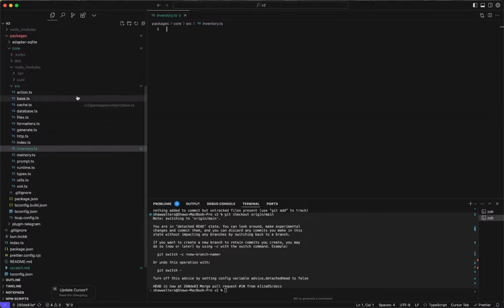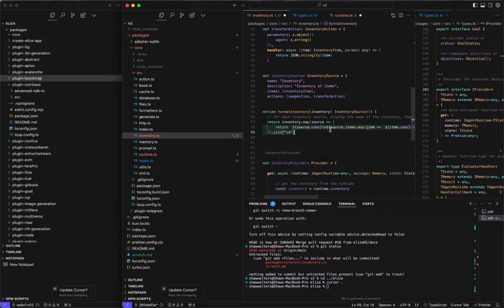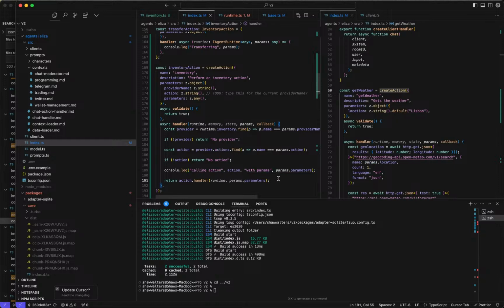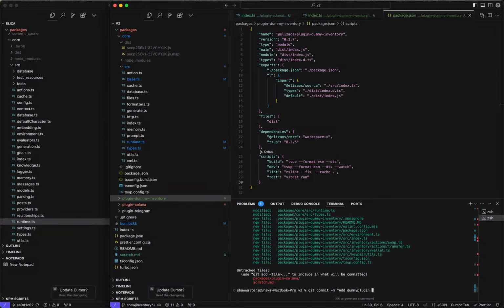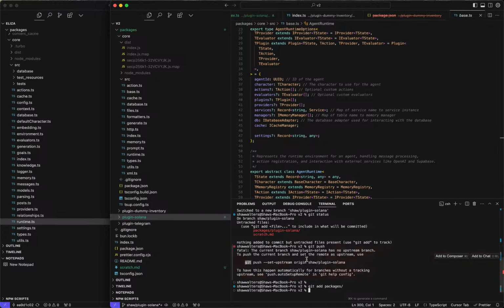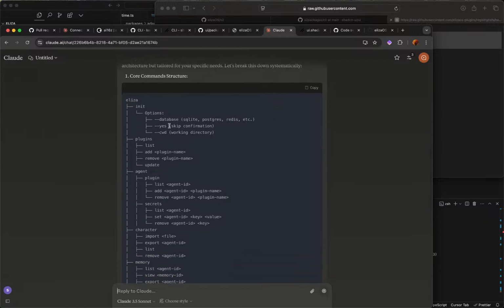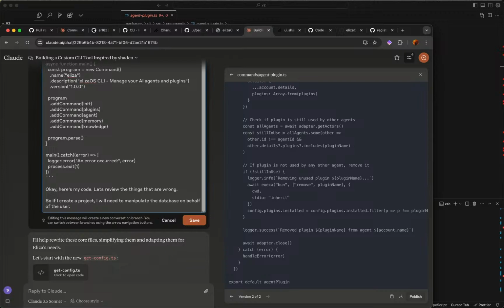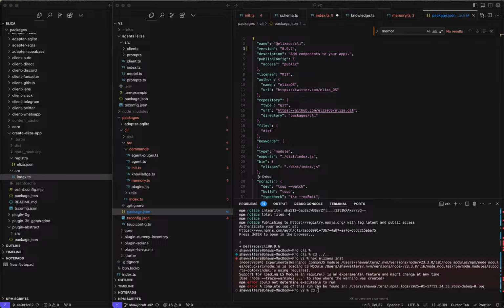Eliza v2: Inventory Hacking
Inventory and unified wallet abstraction for the v2 version of Eliza (v0.2.0)